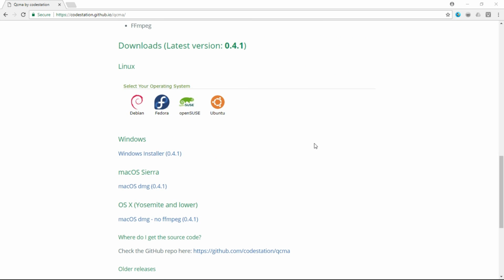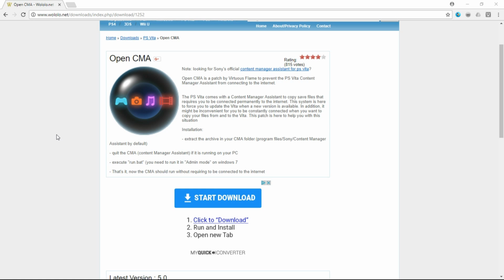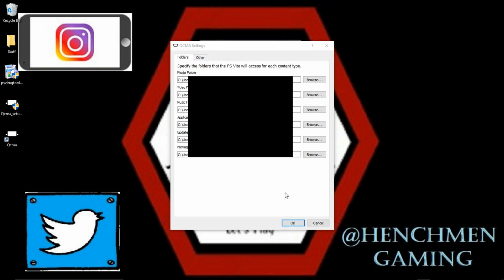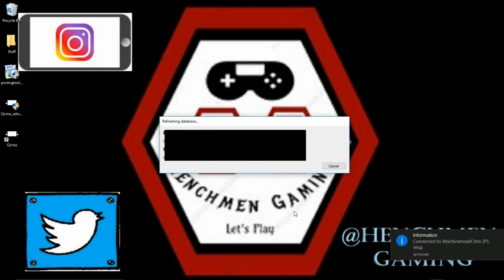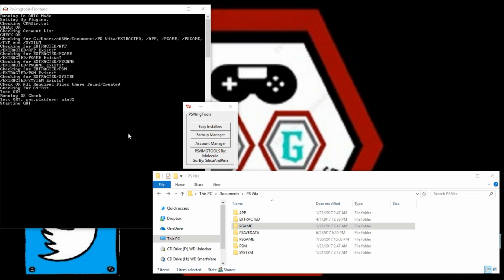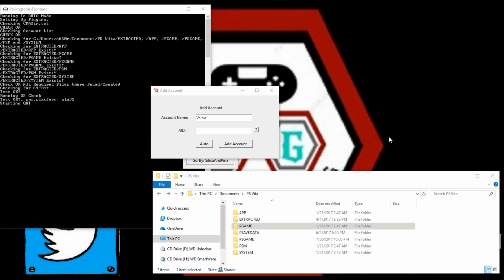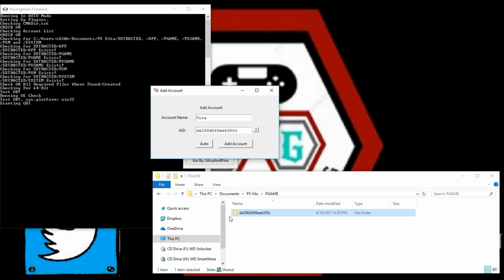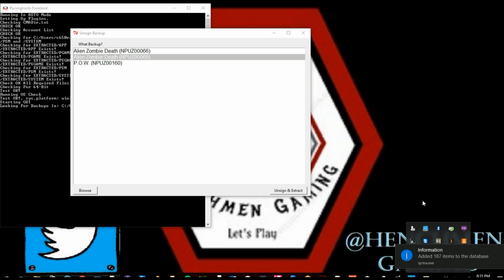QCMA and PSVimgtools v0.5.3 easy install, PS Vita homebrew and back up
Hey gamers, I wanted to provide some info on installing psvimgtools and QCMA for backing up and home brew applications. Check out this vid for easy install of both QCMA and psvimgtools. Also check out git hub Silica and Pina. 3.65 and 3.67 Vhbl on Episode 27.